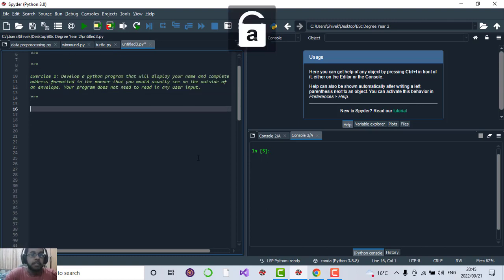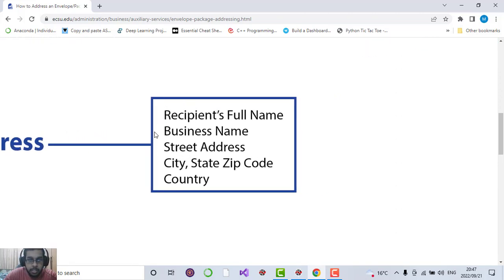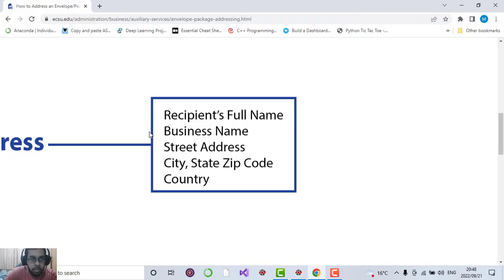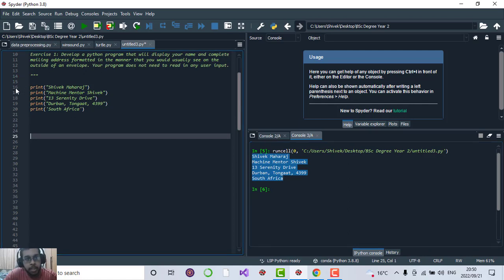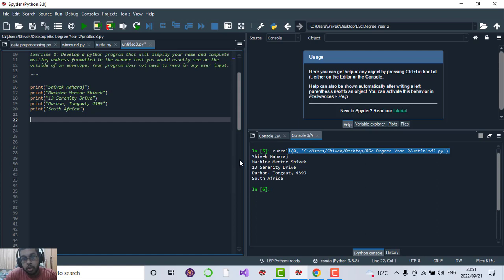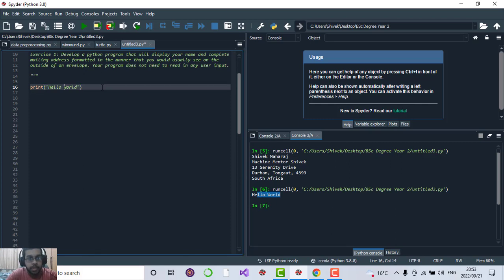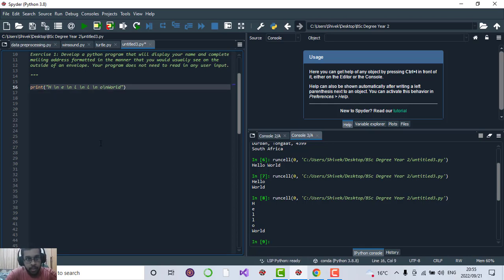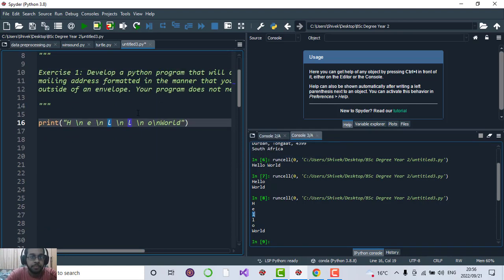Python Exercise Tutorial Series | Exercise 1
I hope you are all keeping well. Welcome to the new tutorial series that we will work through over the next few weeks. This tutorial series aims to provide you with hands-on experience programming in Python.